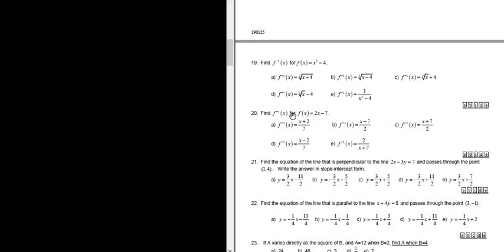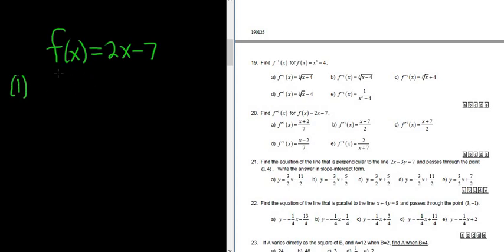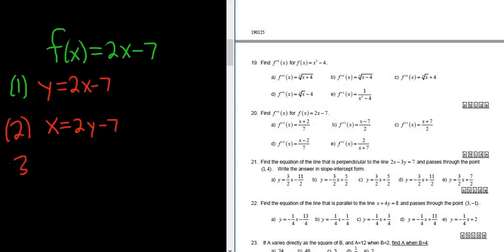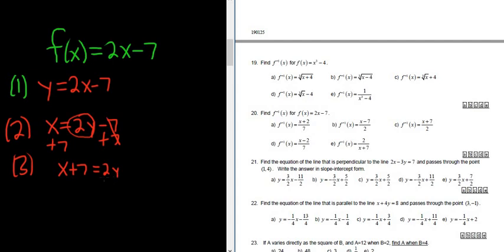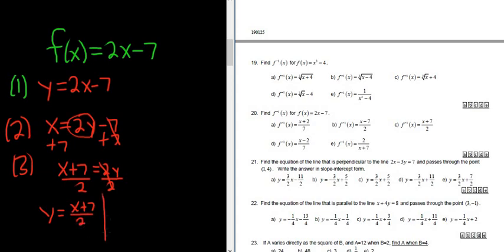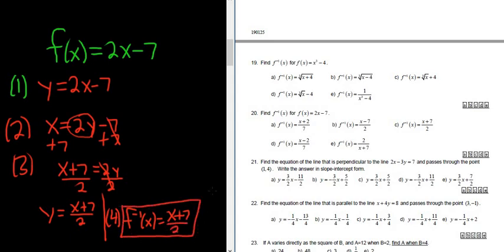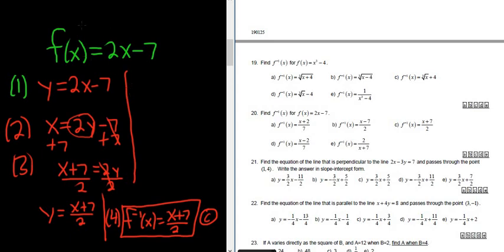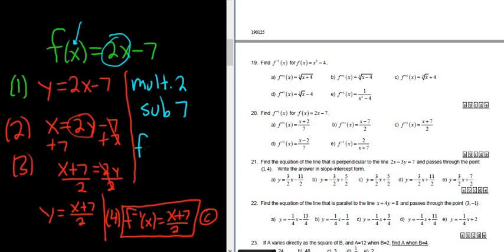#20. Find the Inverse Function of f(x) = 2x - 7